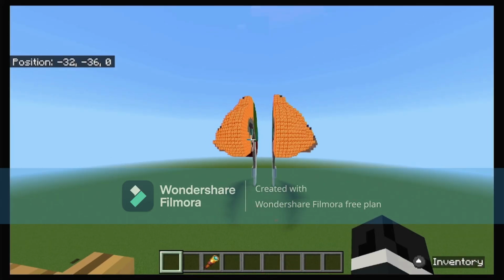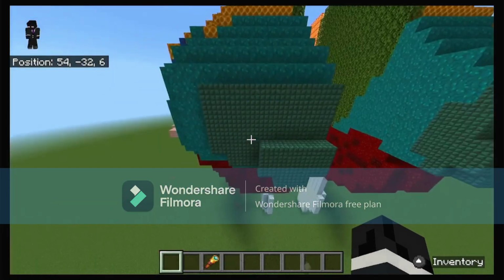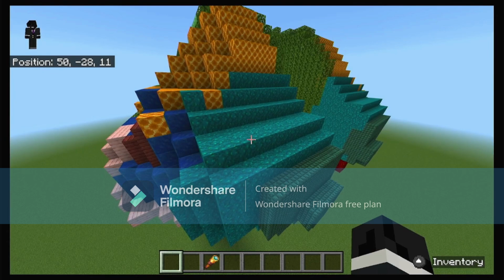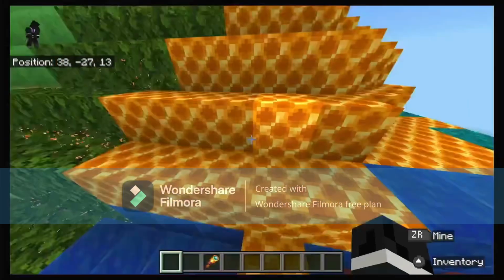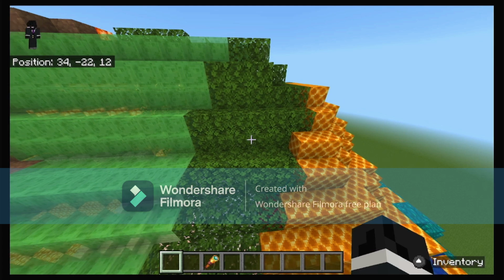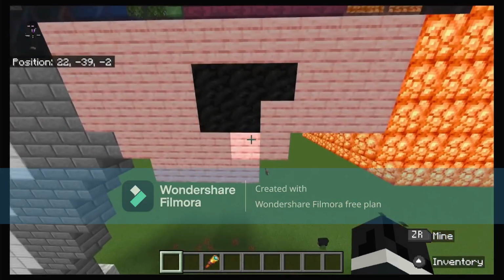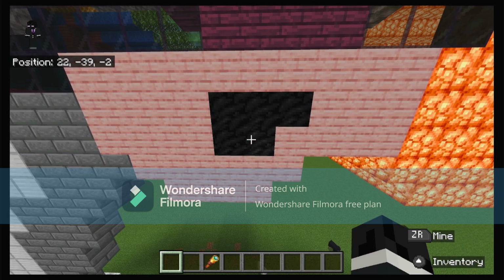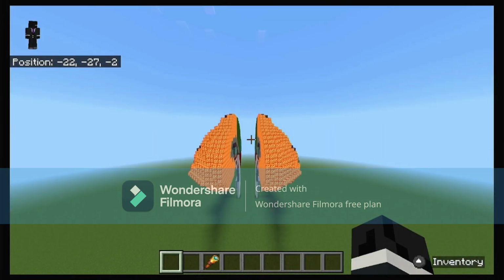Sanetrik/Corder Build-A-Brain Project